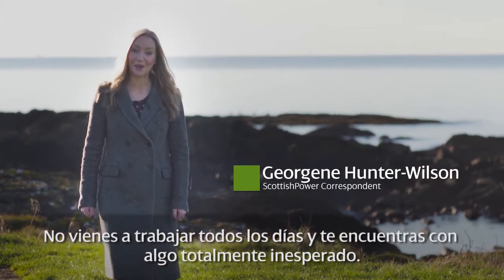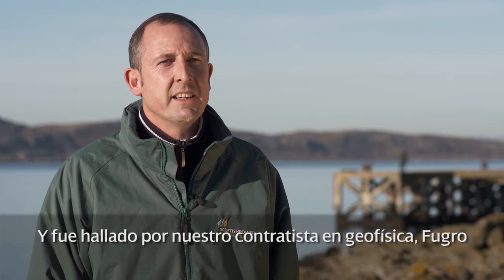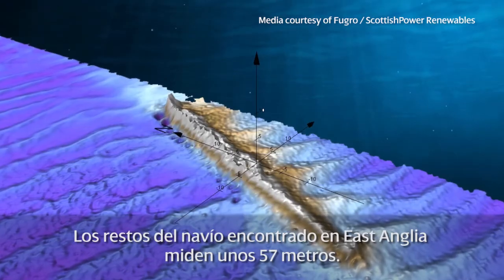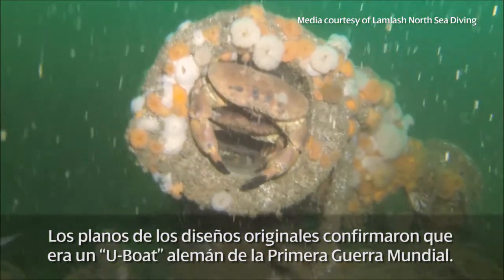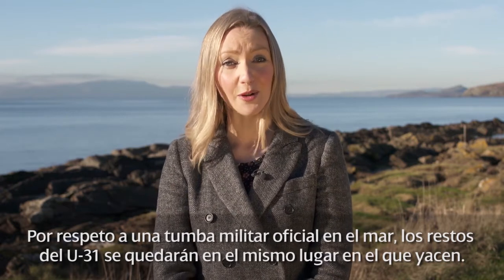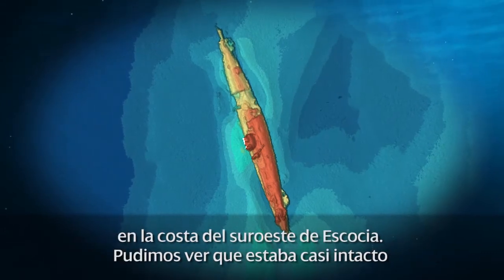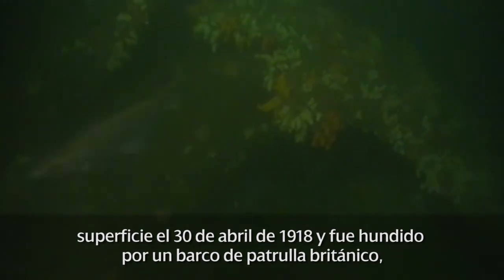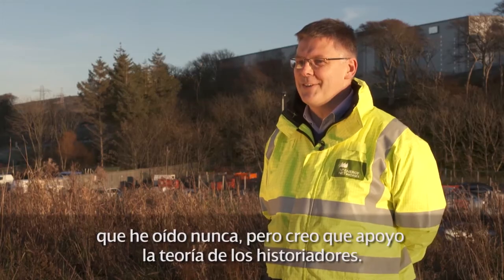Proyecto Westernlink: Descubierto un submarino de la I Guerra Mundial - Subs ESP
Mientras construíamos uno de los cables eléctricos submarinos más largos del mundo, que conectará Inglaterra y Escocia, hemos resuelto uno de los misterios navales más extraños de la Primera Guerra Mundial. ¡Hemos encontrado un submarino! Y con este ya van dos.